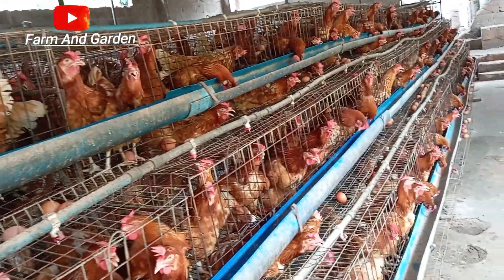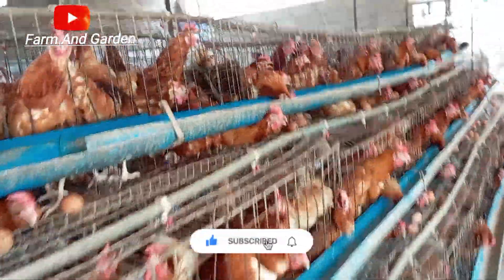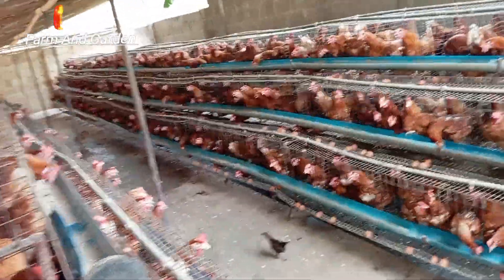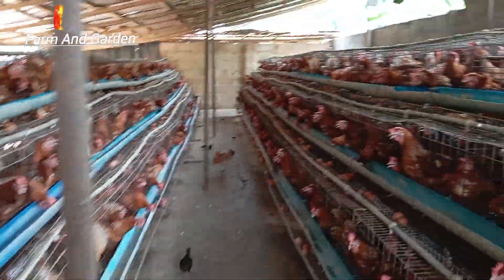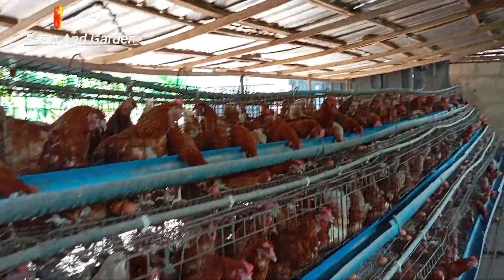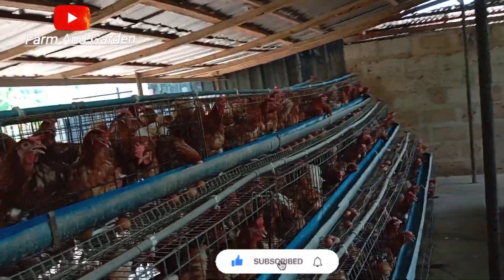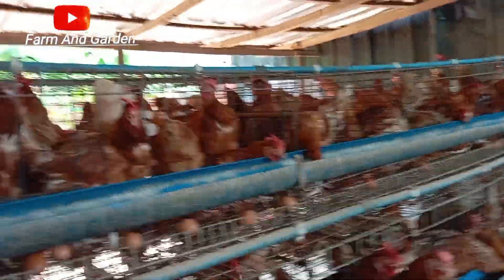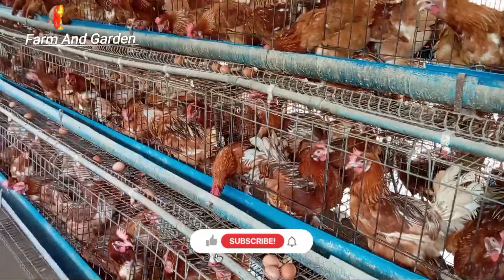Can a hen lay eggs without mating rooster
I explained in this video a hen does not need the help of a male chicken to lay eggs